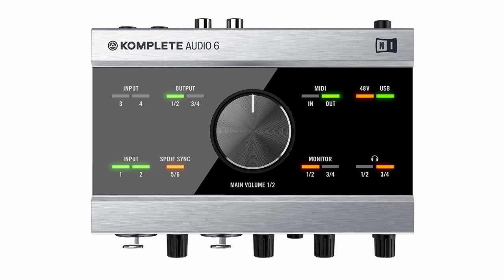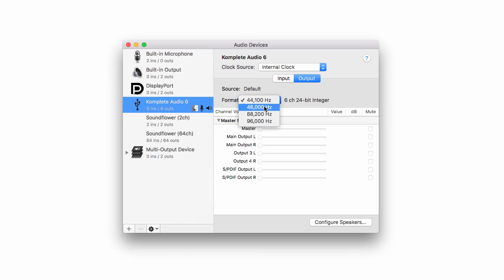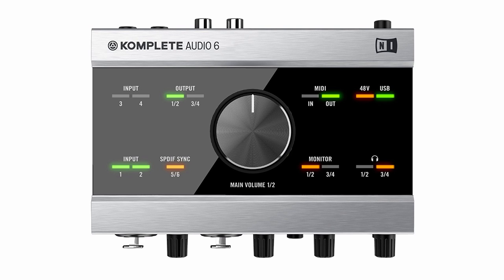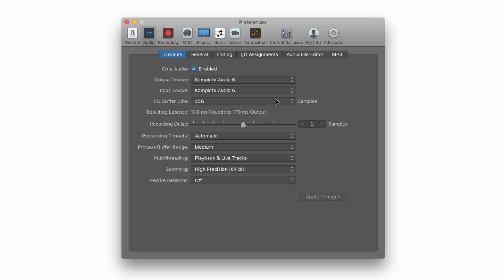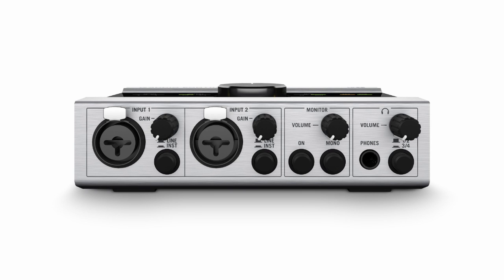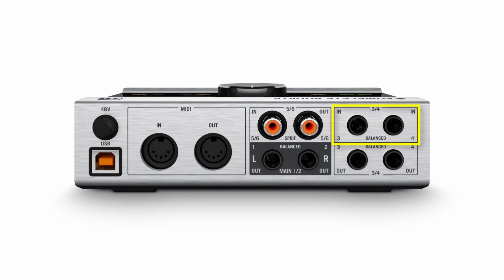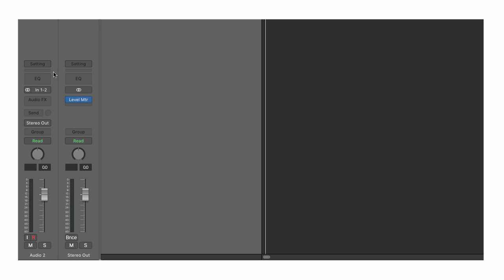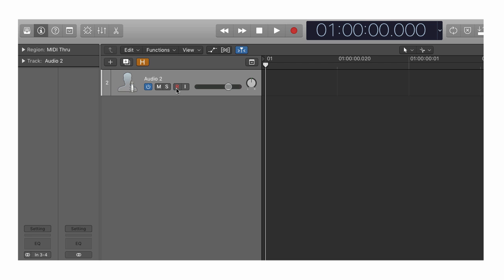How to Use the Komplete Audio 6 - A Waffle-Free™ Tutorial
Native Instruments' Komplete Audio 6 is a 24-bit audio interface for Mac or PC. This video fully explains how to use the unit.

Table of Contents:

00:01 - Overview
00:48 - Software Settings
03:33 - Inputs
05:06 - Monitoring
08:37 - Headphones
10:15 - Rear
13:43 - Top
16:52 - Wrap Up

Orland Media is a multimedia company offering everything from e-book publishing services through to music composition and web development.